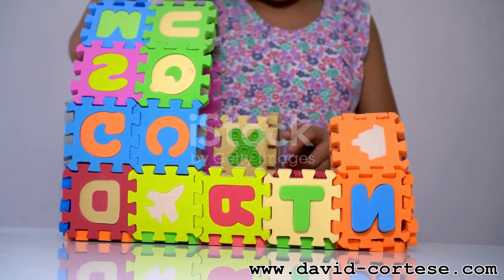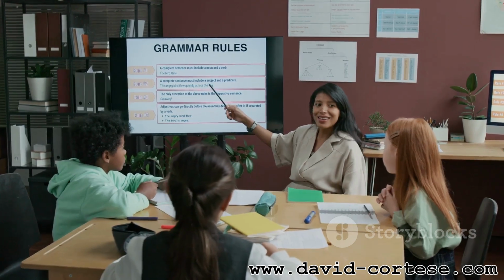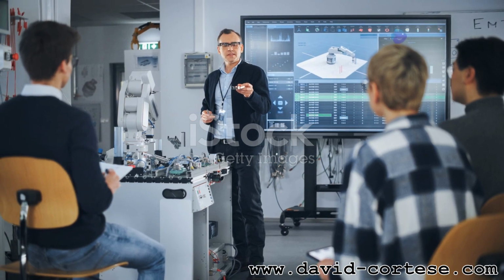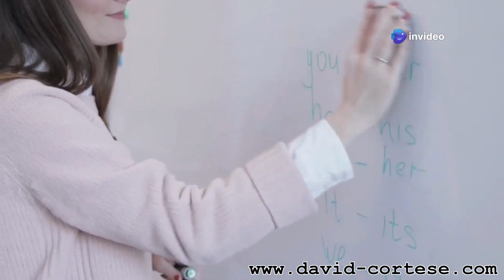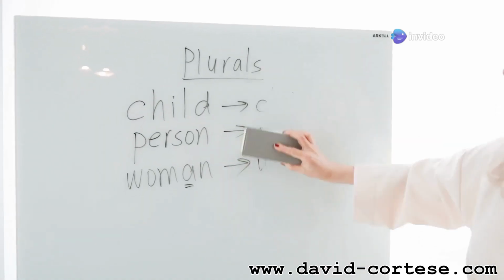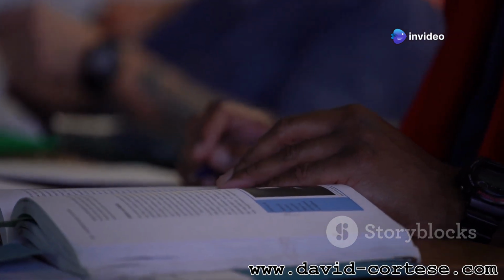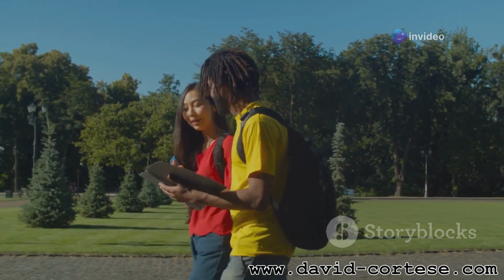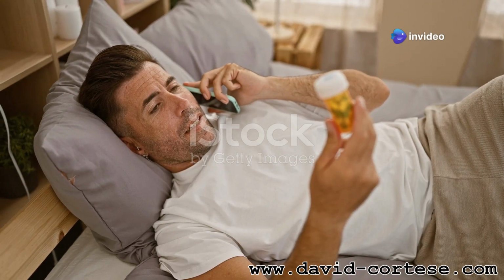Mastering English Grammar: Tips & Tricks!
Unlock the secrets to mastering English grammar with our latest video, "Mastering English Grammar: Tips & Tricks!"
Whether you're a student, professional, or just looking to polish your language skills, this guide will provide you with essential tips to navigate complex grammar rules with ease.
From punctuation to verb tenses, we cover all the critical aspects to enhance your writing and speaking abilities.
Join us as we break down common mistakes and share practical exercises to boost your confidence.

OUTLINE:

00:00:00 The Power of Good Grammar
00:01:04 Nouns and Verbs
00:01:55 Subject-Verb Agreement
00:02:51 Understanding Tenses
00:03:44 Navigating Past, Present, and Future